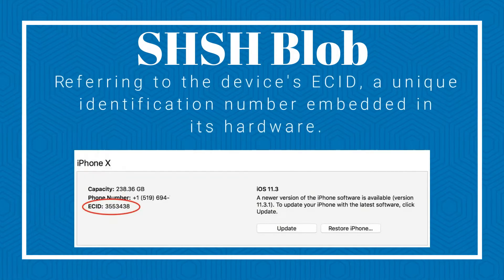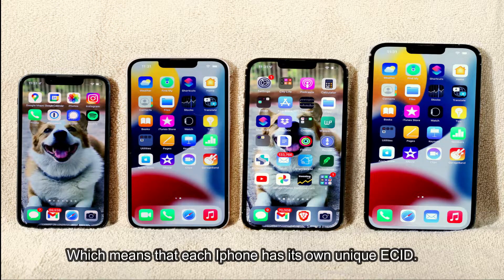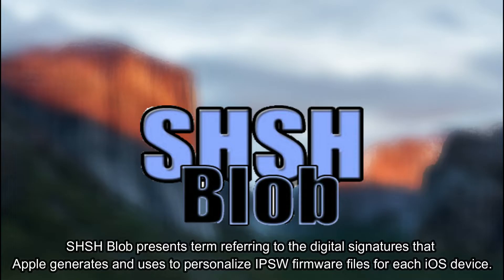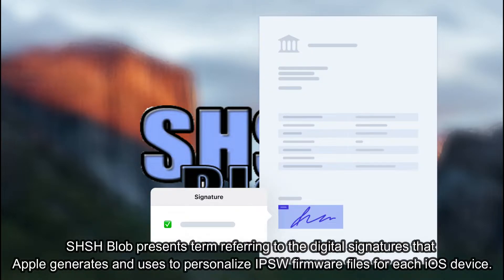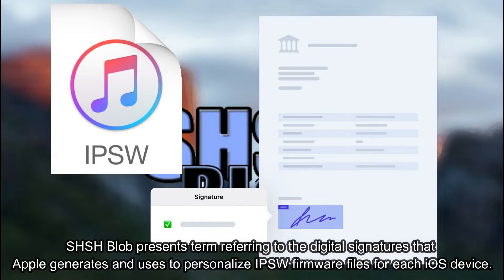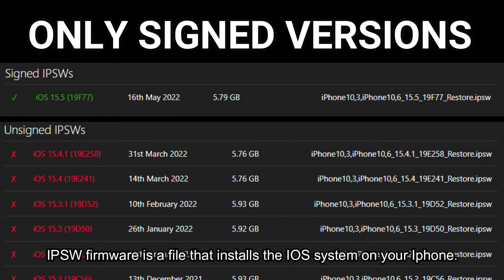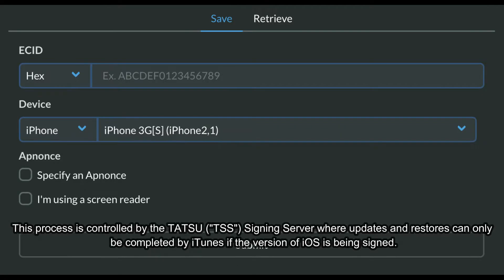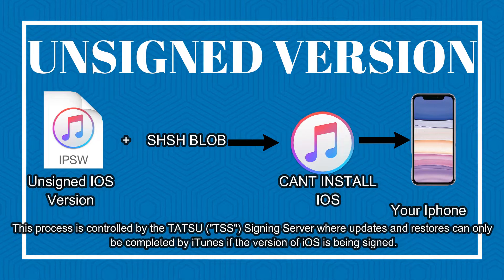What is SHSH BLOB? All about blobs?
0:00 - Intro
0:12 - What is SHSH BLOB?
0:38 - What is IPSW FIRMWARE?
0:47 - BLOB in Installation process
0:58 - TSS Server
1:09 - How to save BLOB?
1:14 - Can downgrade Iphone to older ios version?
1:26 - What is a JAILBREAK?
1:32 - Can downgrade Iphone to older ios version?
1:50 - Why SHSH BLOB is important for JAILBREAK?
2:00 - Outro

PIECE